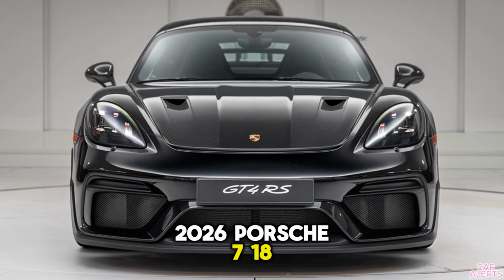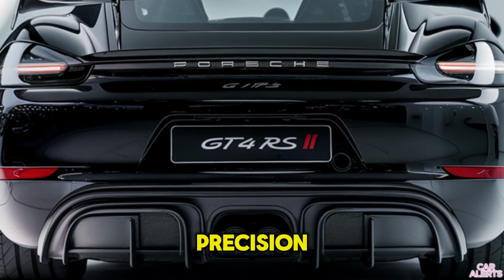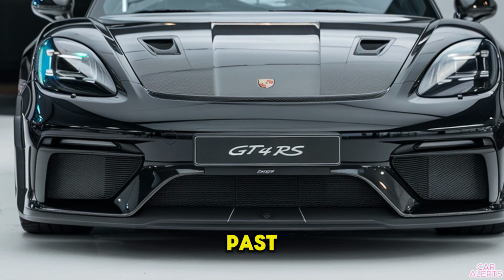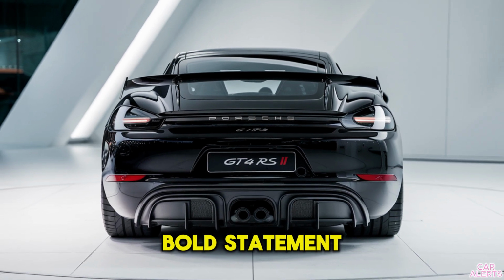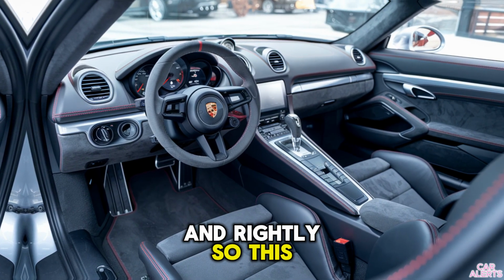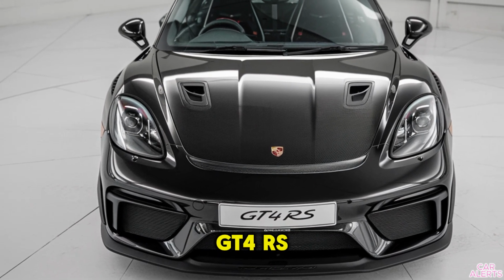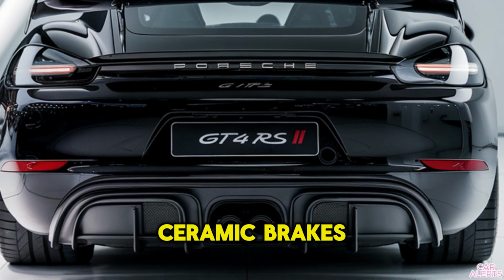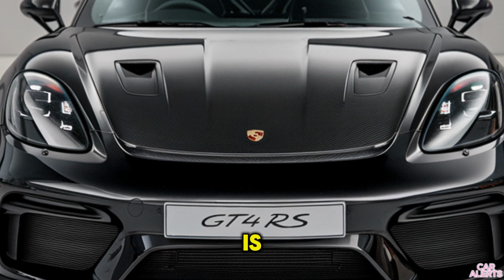2026 Porsche 718 GT4 RS UNLEASHED – The Baby Porsche That DESTROYS Supercars!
2026 Tesla Model Q SHOCKS The World — This Changes EVERYTHING!

The 2026 Porsche 718 Cayman GT4 RS has finally arrived, and it's nothing short of a masterpiece. This isn't just a mid-engine sports car—it’s a razor-sharp track weapon with the soul of a 911 GT3 and the body of a Cayman. From the aggressive swan-neck wing to the screaming 9,000 RPM redline, every inch of this car is engineered for pure, unfiltered performance. In this video, we take you deep into every detail that makes this RS the most extreme 718 ever built.

We begin with a close-up look at the front design, carbon fiber elements, racing-style intakes, and aerodynamic enhancements that make this machine look like it belongs on a race grid. Then we move to the sculpted side profile and rear section, where the magnesium wheels, center-exit exhaust, and bold diffuser push the visual impact to another level. Whether parked or flying by at full throttle, the GT4 RS radiates raw performance from every angle.

Step inside the stripped-down cockpit where function takes priority over flair. From carbon fiber bucket seats to pull-strap doors, the cabin is laser-focused on the driver experience. We explore how the steering, visibility, and race-ready hardware come together to offer unmatched driver engagement. Then we unleash the 4.0L naturally aspirated flat-six and show you just how brutal this machine is on the road.

Finally, we break down pricing, options, and whether the GT4 RS is worth its six-figure sticker. Is it better than a 911 GT3? Can it stand up to exotic rivals? You’ll get the full verdict.

Cover Tittles:
2026 Porsche 718 GT4 RS Is Finally Here – This Baby Porsche Is a MONSTER!
The 2026 Cayman GT4 RS Just Crushed the Supercar World!
This Is the Loudest, Fastest, Craziest 718 Ever – Meet the GT4 RS!
Why the 2026 Porsche 718 GT4 RS Might Be Better Than a 911 GT3
Unbelievable Sound! The 2026 GT4 RS Screams Past 9,000 RPM!
2026 Porsche 718 GT4 RS Review – The Ultimate Driver’s Weapon
Finally Revealed: The 2026 GT4 RS That Porsche Fans Have Been Begging For!
This Porsche Will Destroy Ferraris – 2026 718 GT4 RS FULL Review!
2026 Cayman GT4 RS – The Last Great NA Porsche?
You’ve NEVER Seen a Porsche Like This – 718 GT4 RS First Look!